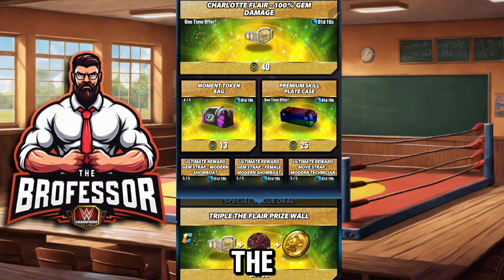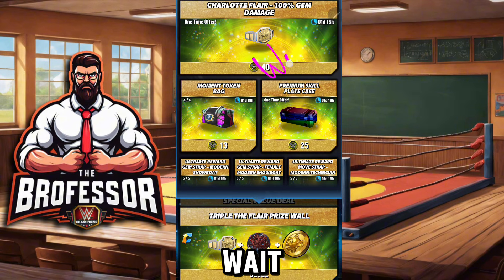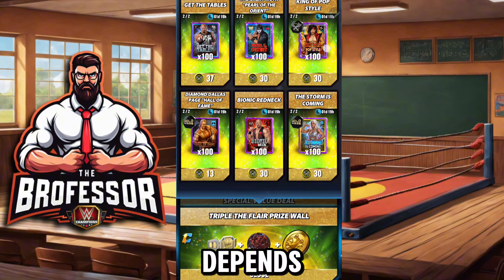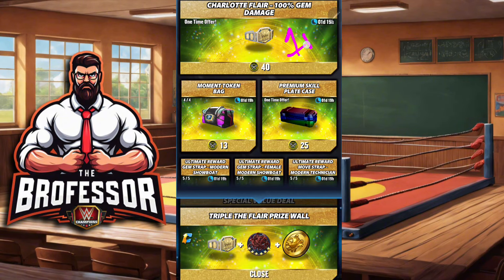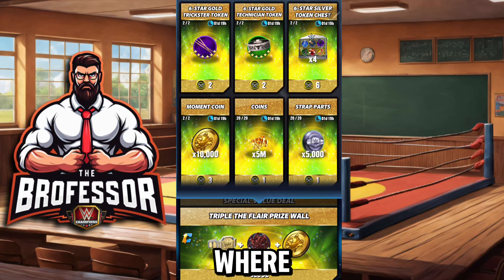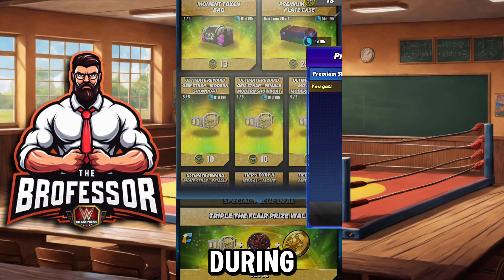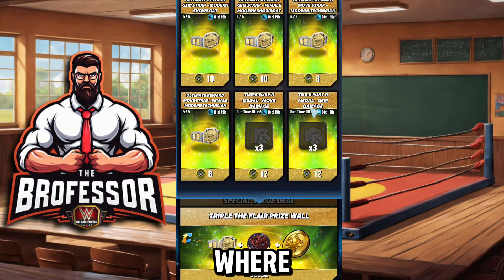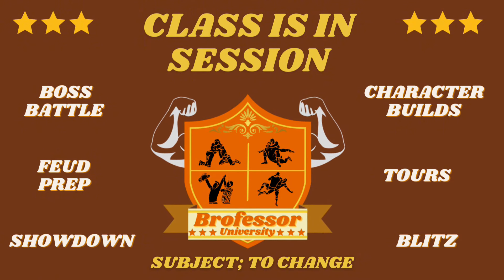Triple The Flair Prizewall Breakdown - WWE Champions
WWE Champions Game - The Brofessor 👨‍🏫 breaksdown the prizewall